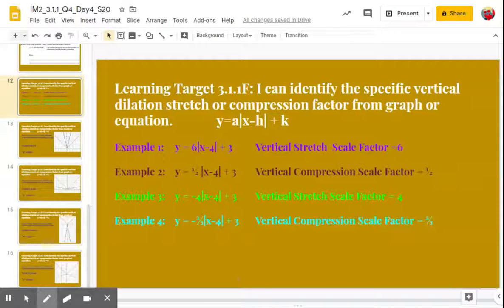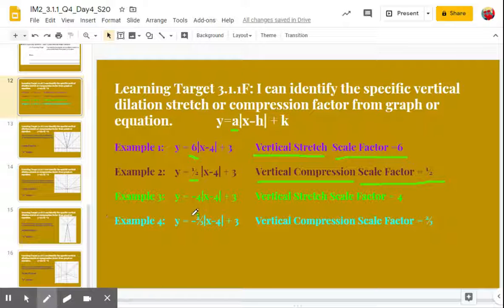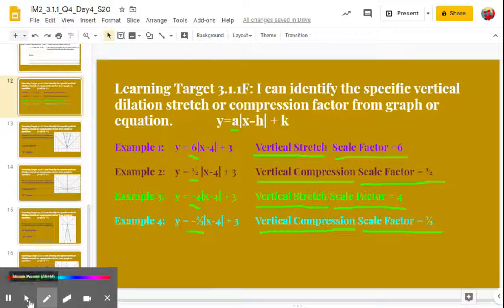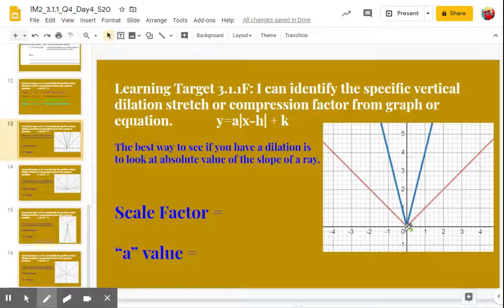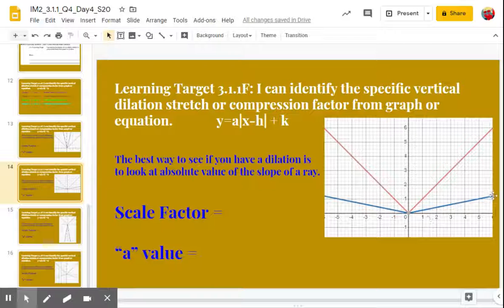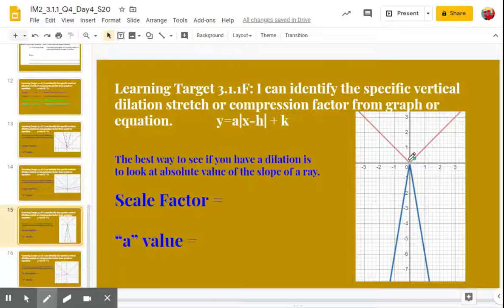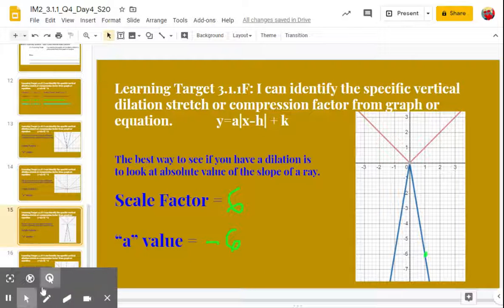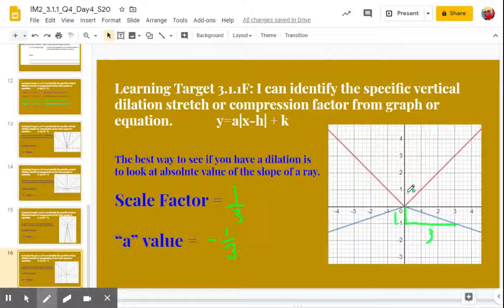IM2_3.1.1F_Identify_Dilation_Factor_From_Graph_Or_Equation_Absolute_Value_Functions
This video demonstrates how you can identify the vertical dilation factor from graph or equation in form y=a|x-h|+k